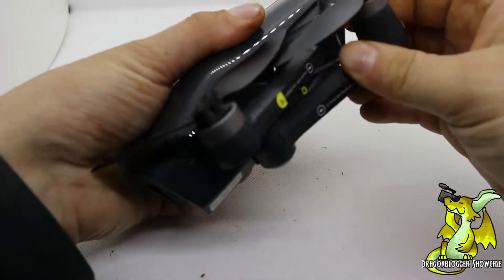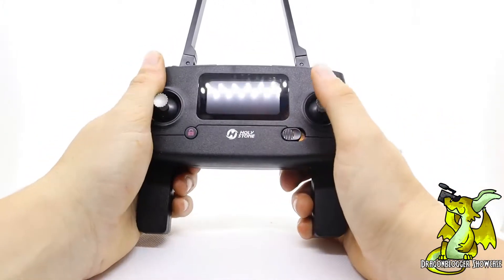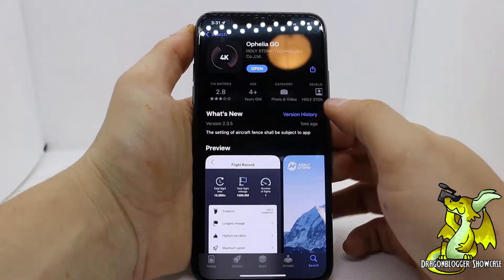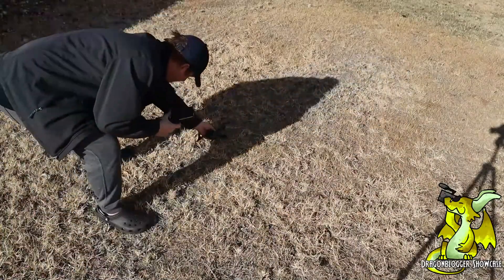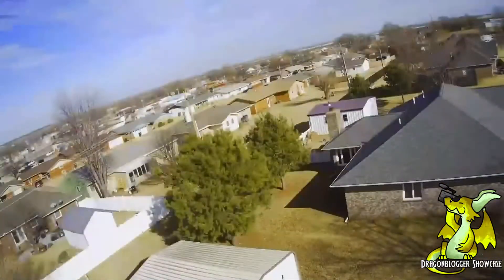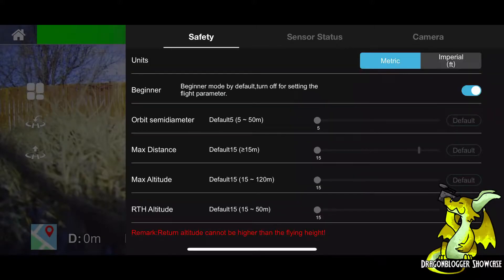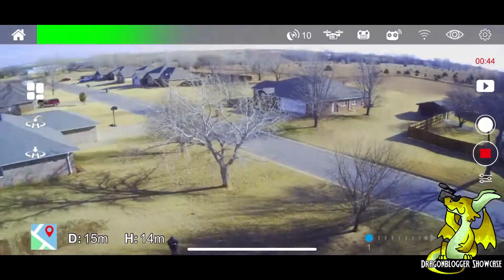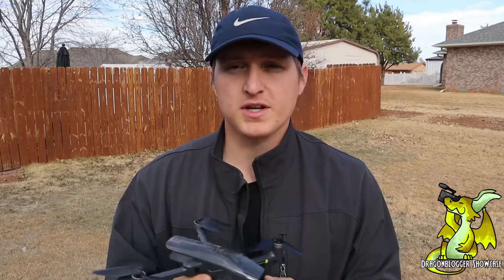Review of Holy Stone GS710 4K Drone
Get the Holy Stone GS710 4K Drone on Amazon

Nate reviews the Holy Stone GS710 4K Drone which includes a 2nd battery and has a 120°wide angle lens and flight time up to 50 minutes when using both batteries.

This is a great hobbyist and beginner drone and also features:

GPS functions such as Follow Me, Waypoint Flight, Tap Fly, and Point of Interest enable the drone to fly automatically and free your hands as well as Altitude Hold which makes the drone hover in the air without throttle control.

The HS710 from Holy Stone also has Smart Return to Home and Emergency Stop so you can avoid losing the drone.  It will automatically return if battery is low as well.  It has a One Key Take Off/ Landing to help get the hang of it quickly and easily.